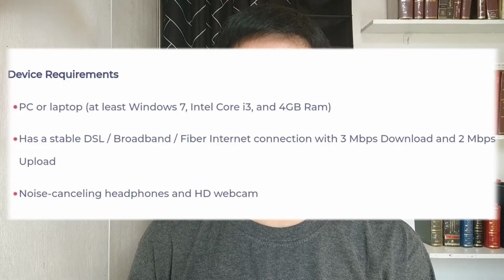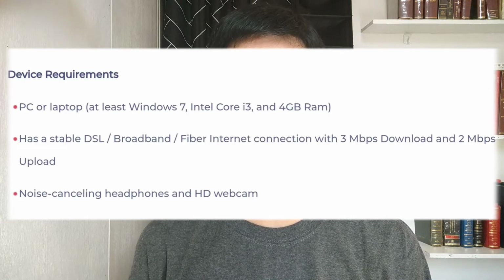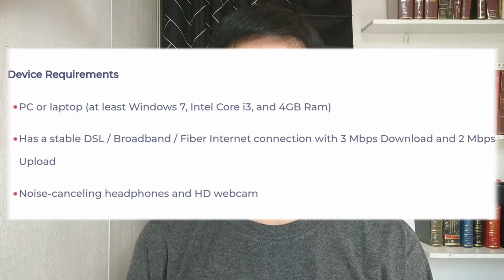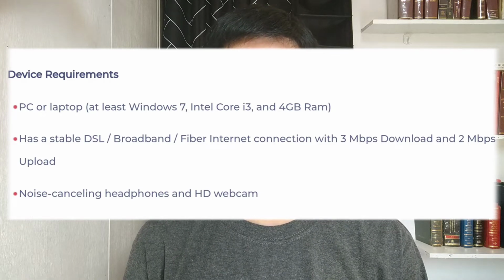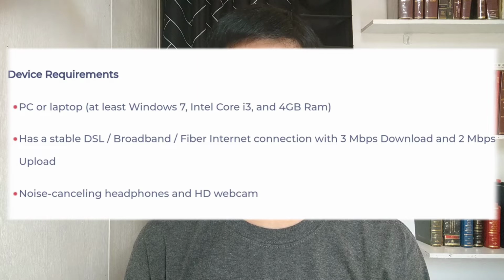How to Apply at ACADSOC 2021 (Step by Step Process)